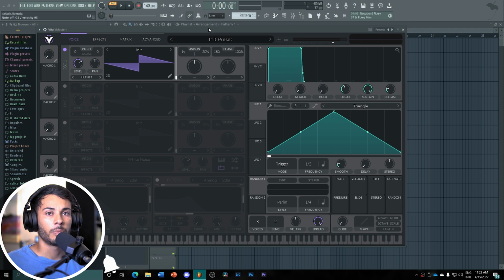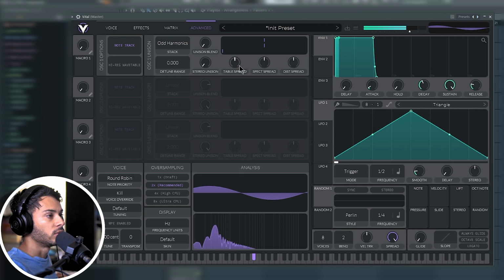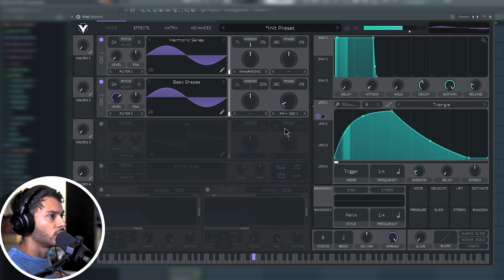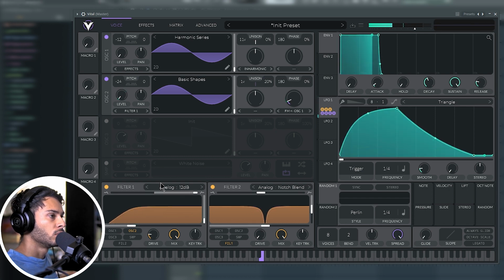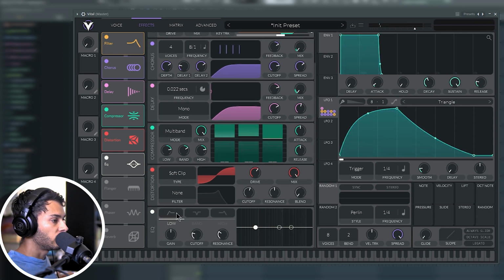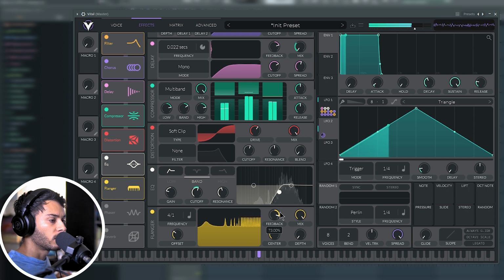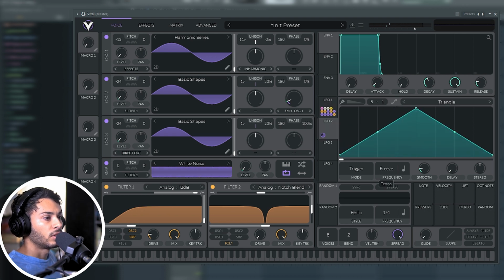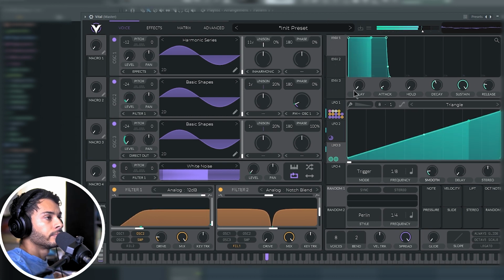Sharp RESONANT / Metallic - Vital Bass (Tutorial)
Make insane piercing sharp resonant basses with the power of these secret techniques to elevate your sound design game using VITAL